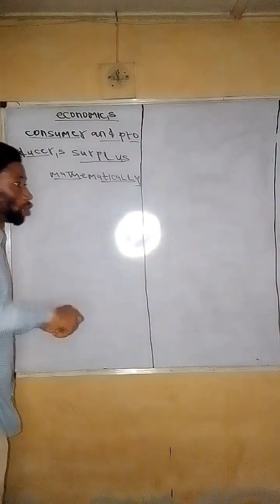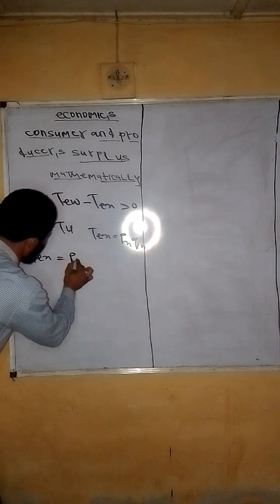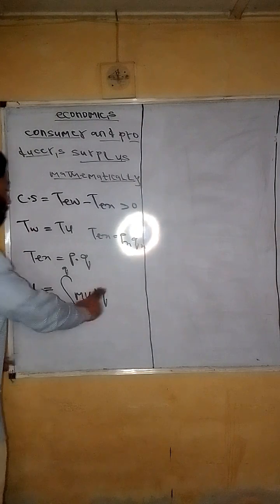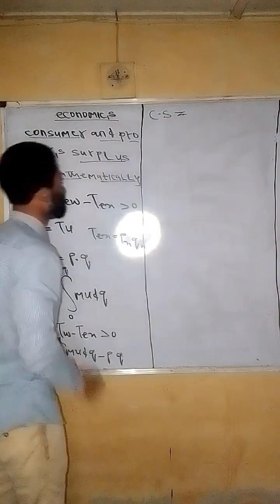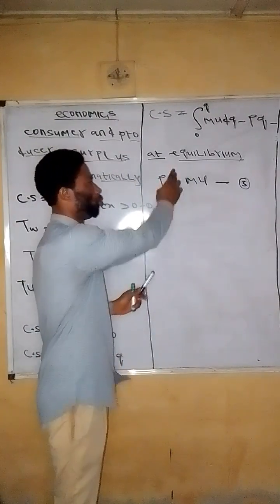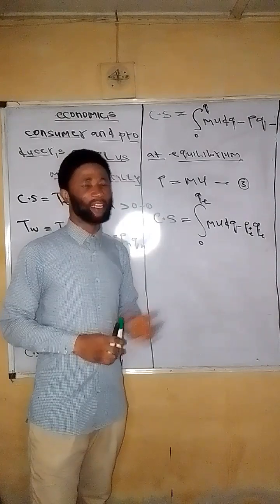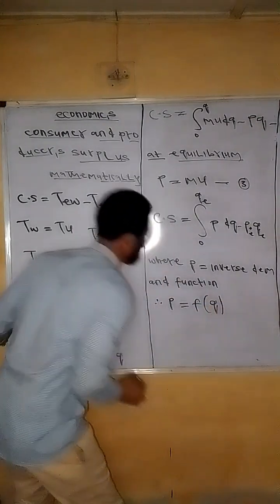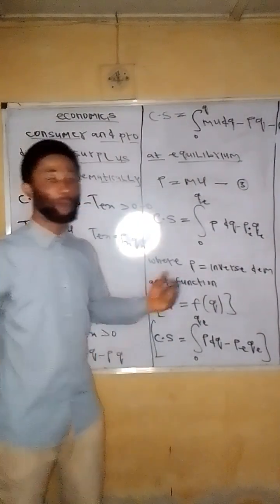calculations involving consumer and producers surplus(a mathematical approach)